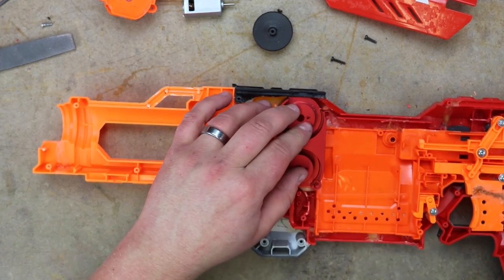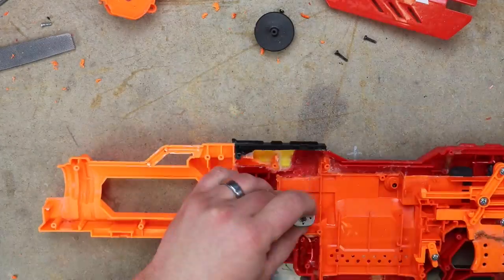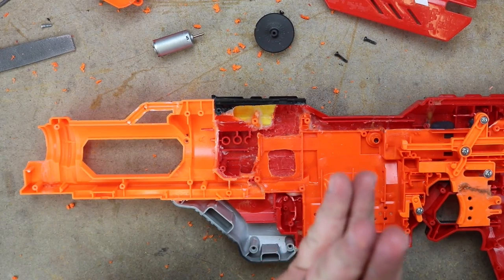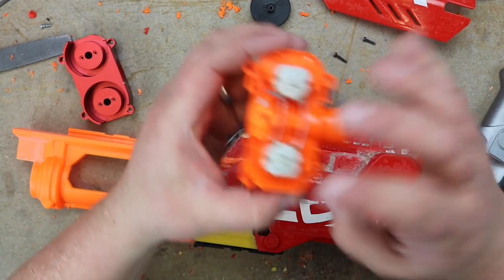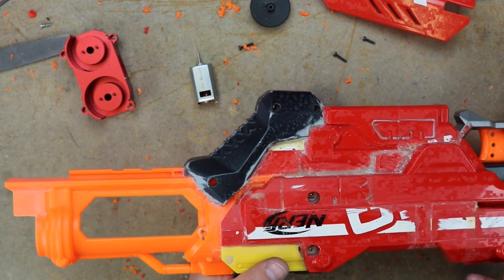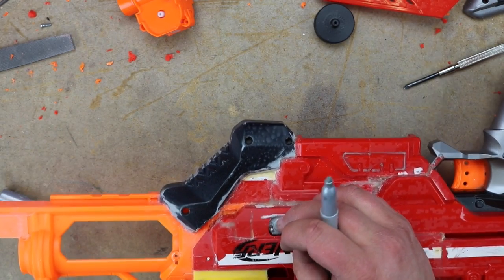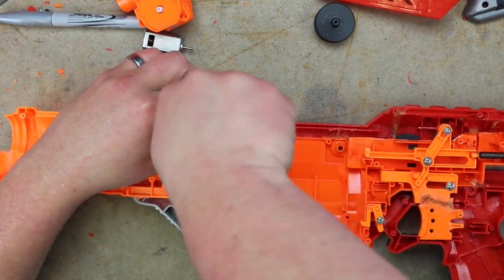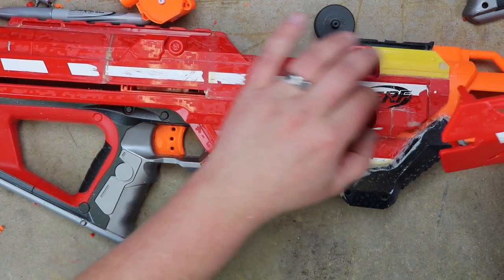Mod Along ep. 24 - "Do These Holes Make My Motors Look Fat?"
Now that we've finally been able to put one of the 180 motors in, we now learn that the added width of the Centurion shell isn't quite enough to fit the larger motor case.

Bummer.

Well, that just means we have to think "creative", now...

——Want to see more cool stuff?——